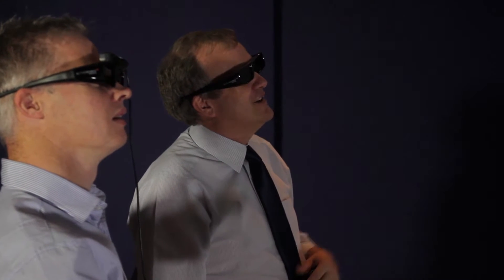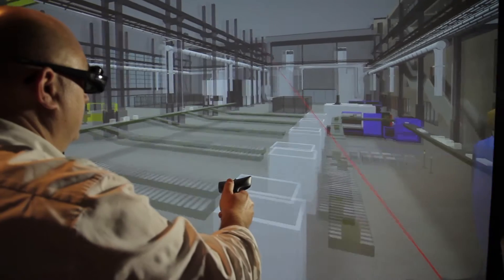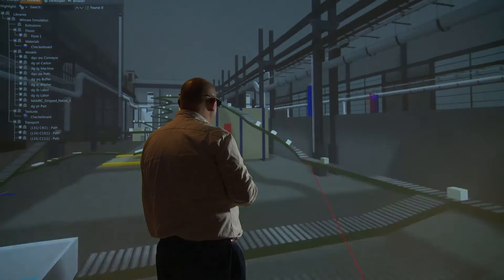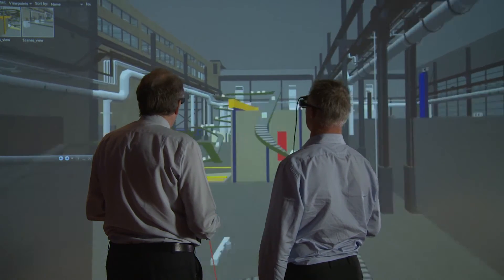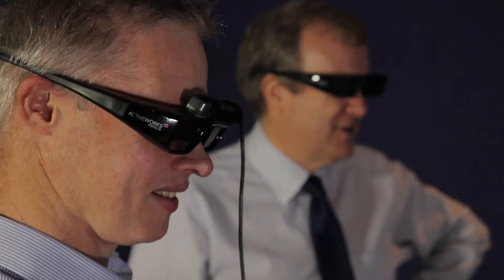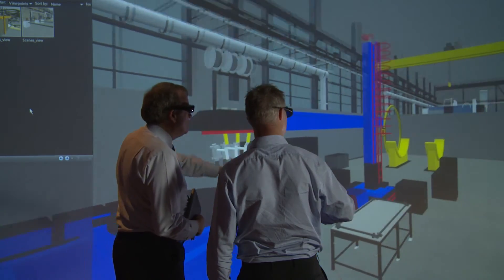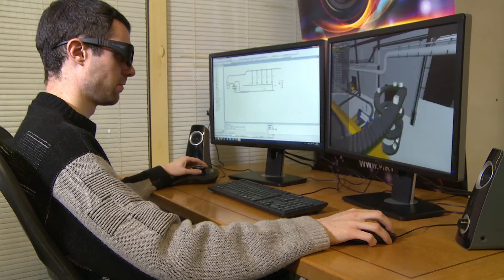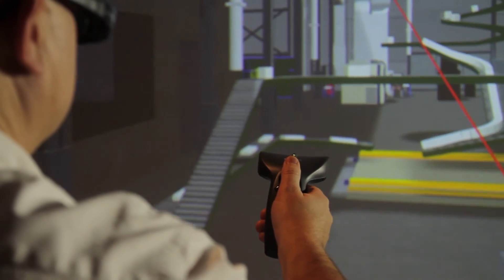Visionary Render for WITNESS™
Virtalis has partnered with Lanner, the company behind market leading predictive simulation software, WITNESS, to create Visionary Render for WITNESS. This means that true, immersive 3D Virtual Reality (VR) can be fully integrated with process simulation for the first time.